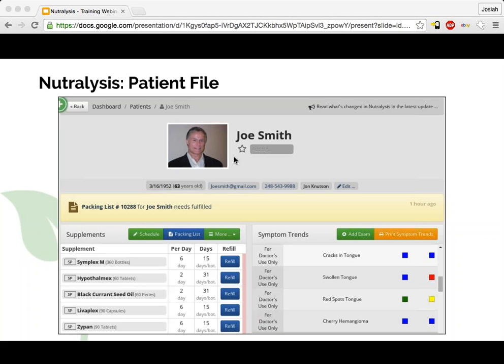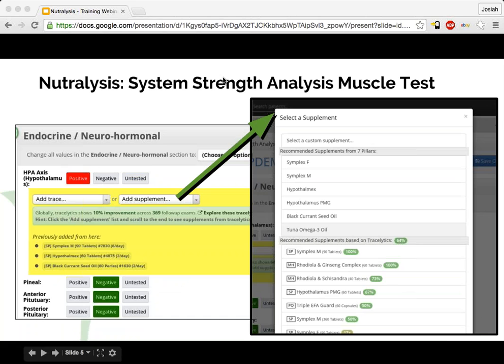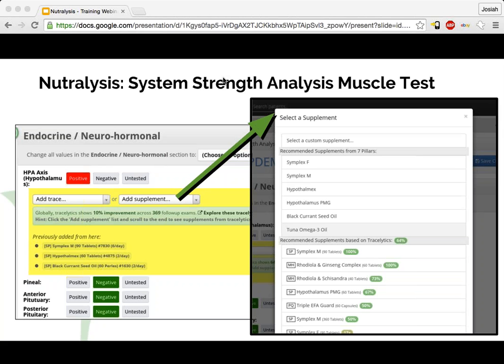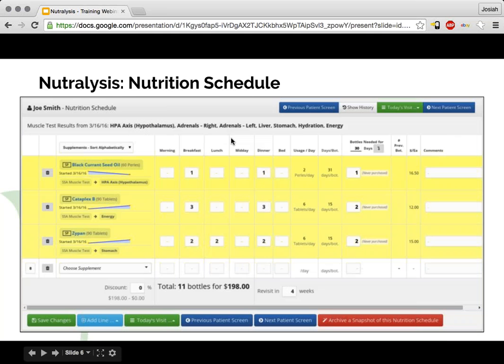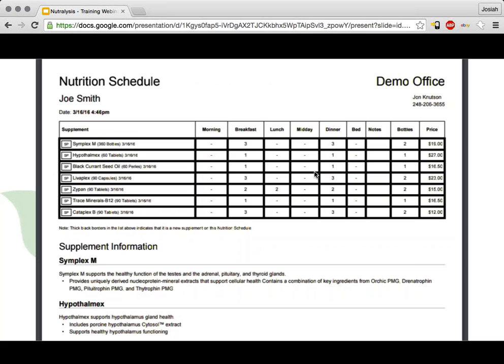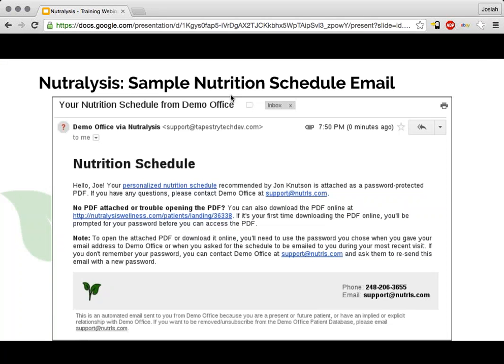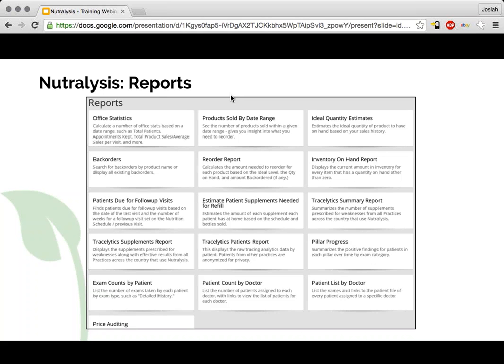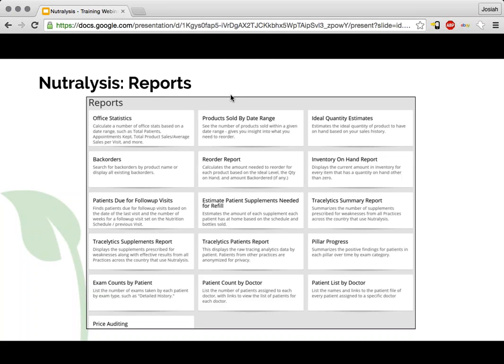What is Nutralysis? 3/16/16 Webinar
Nutralysis is the leading tool for organizing and documenting nutrition visits and streamlining your nutrition practice. This webinar gives practical tips for using Nutralysis. This was recorded live on Wednesday, March 16th at 8:30pm EST.

Nutralysis allows the doctor to organize the nutrition visit so that nothing is missed by providing: multiple case history templates, muscle test templates (SSA, NRT, NET, MFT, and more), Nutrition Schedule templates, and patient schedule reminders. Nutralysis also streamlines patient checkout with automated inventory management and an easy patient checkout process. Nutralysis users have access to patient files anytime, anywhere, from any device. Nutralysis enables you to help more patients, recommend more supplements, and improve your bottom line.

This webinar provides:
- Nutralysis overview
- Sample patient interaction flow
- Review of new features:
* Scheduling module
* Tracing & Analytics
* Patient Portal Forms